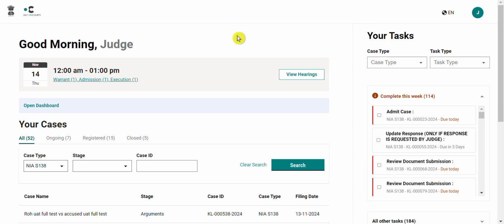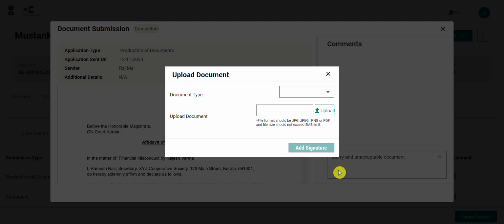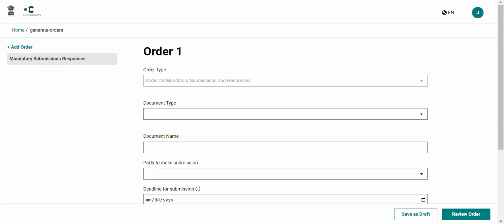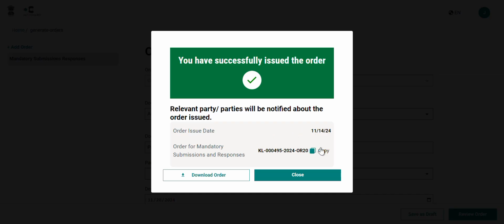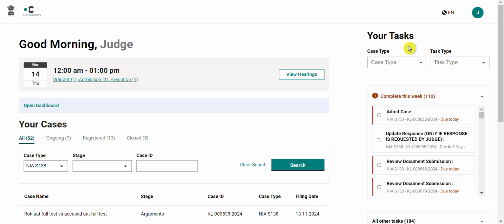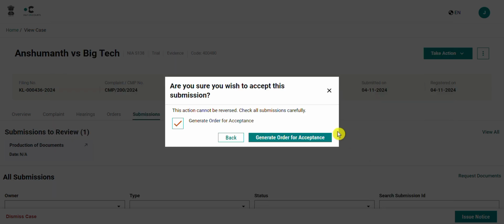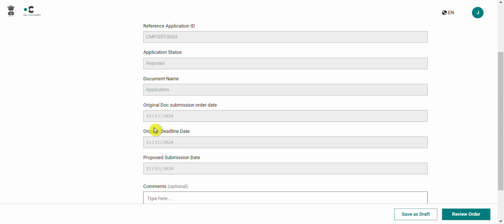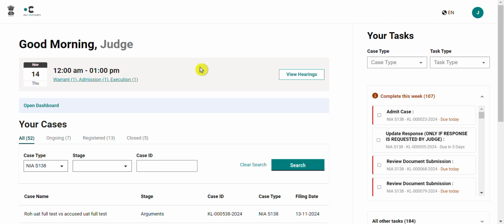24 x 7 ON Courts | Court Employee Walkthrough | Module 8: Submissions, Extensions and Responses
Transform case resolution with the 24x7 ON Courts platform, for efficient case management under Section 138 of the Negotiable Instruments Act, 1881.

In this video, we cover submissions (filings), extension to deadline for filing and raising response against them

🛠️ Key Features of 24x7 ON Courts:

* Integrated e-signature and summons management